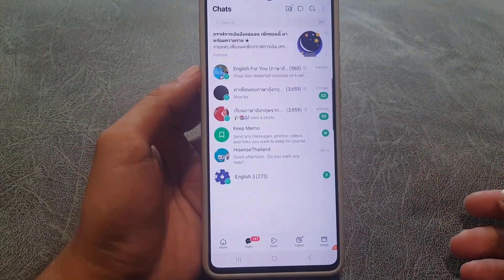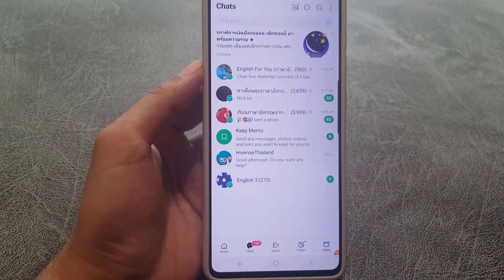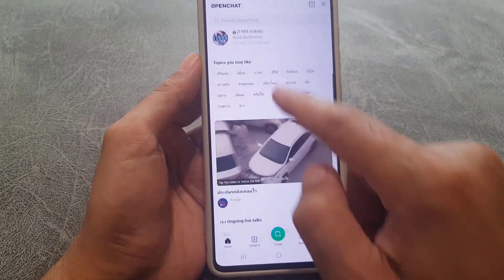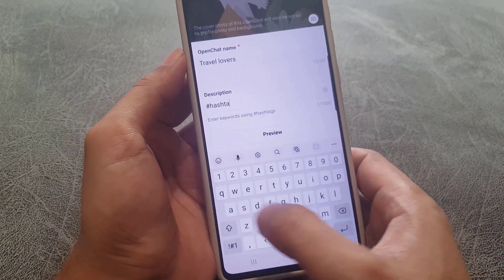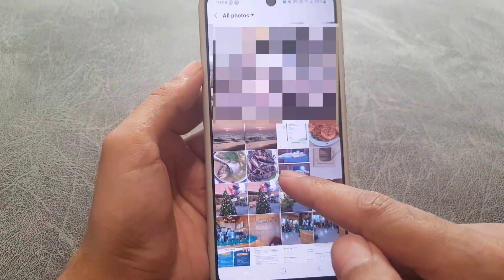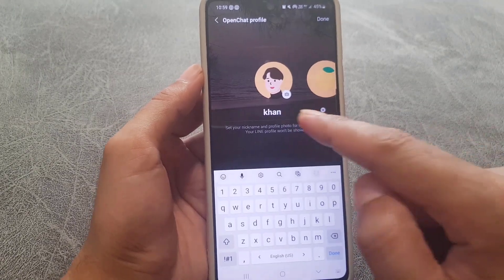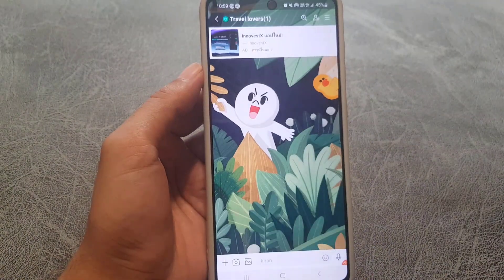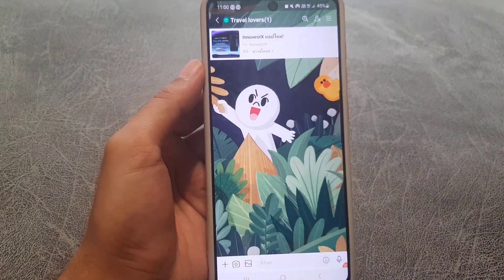How to Create & Use OPEN CHAT on Line App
Line app, in this video you will learn how to create and use open chat on line app.